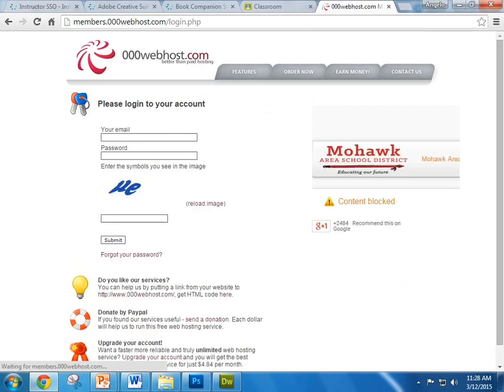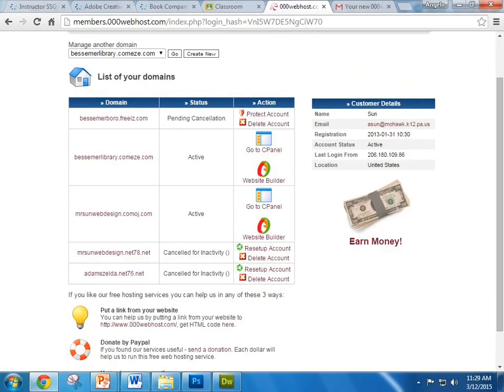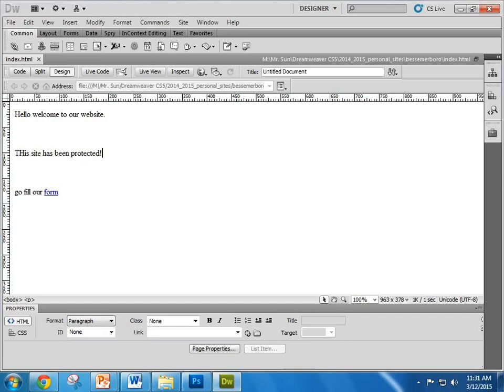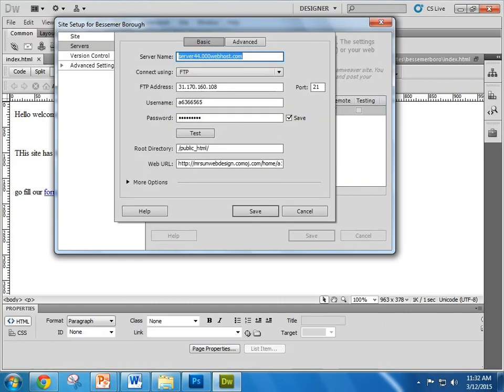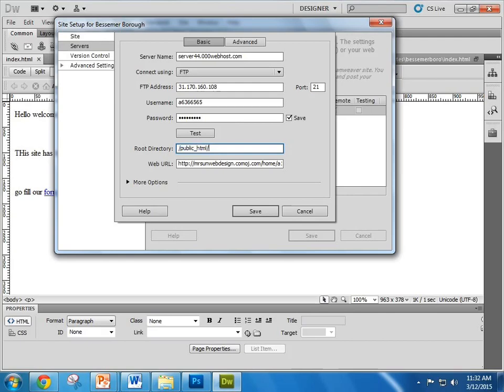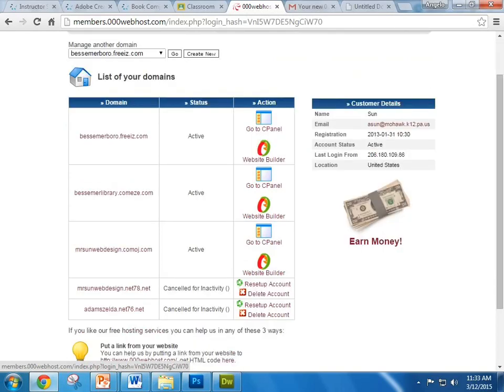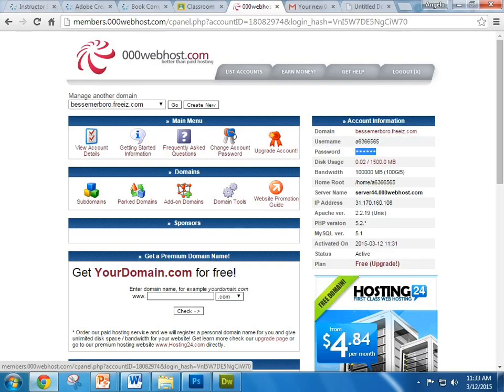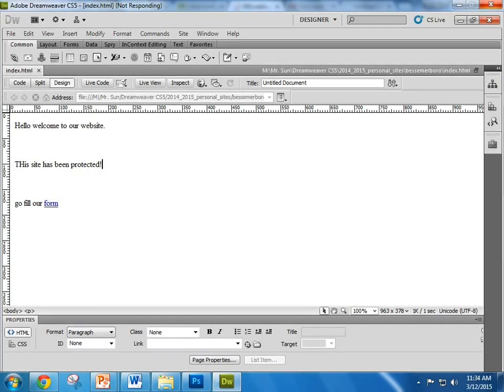DrCS5 Setting Up Your Live Online Site